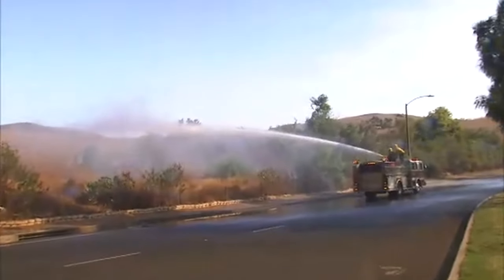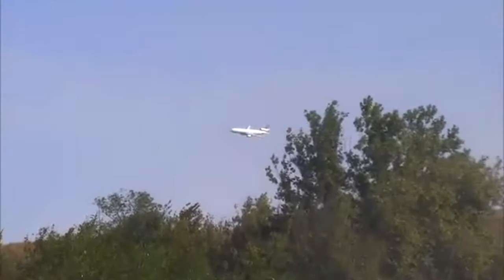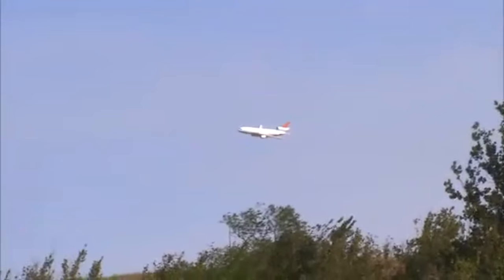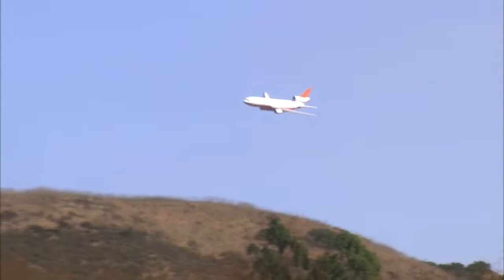Watch DC-10 jet drop Phos-Chek to control the Anaheim Hills 'Canyon Fire 2' brush fire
Watch as Bill Melugin​ and our news crew reports near the path of a DC-10 dropping fire retardant on the blaze. FULL STORY